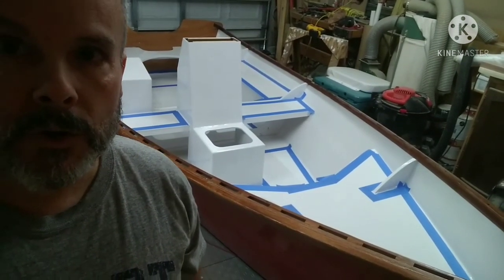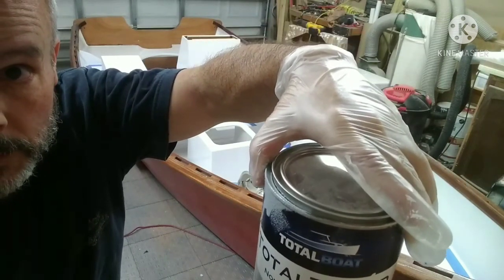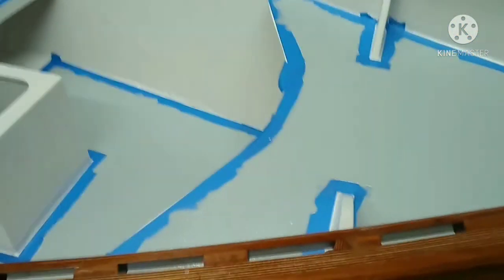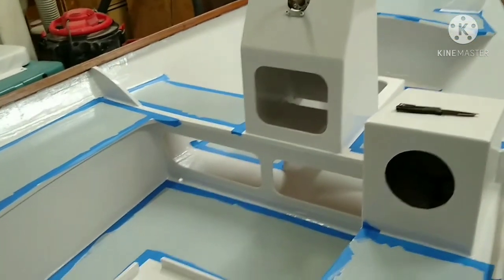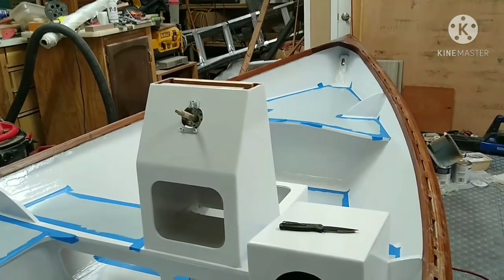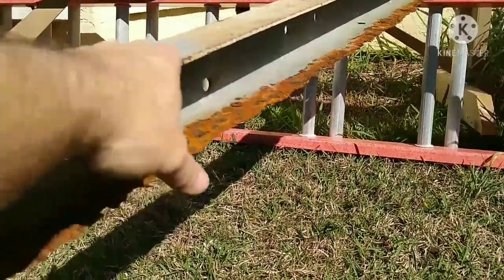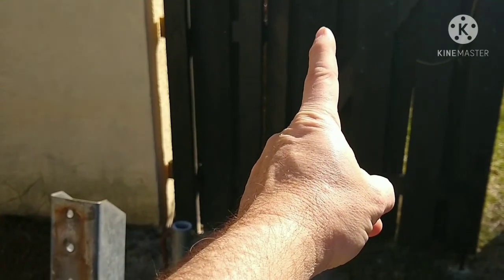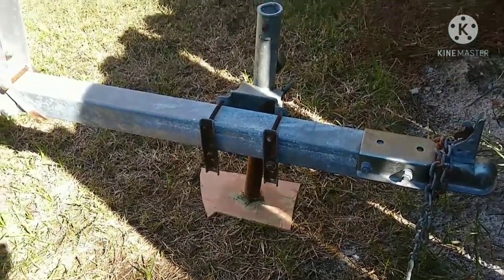Peeler Skiff Build #39 - Non Skid And Boat Trailer